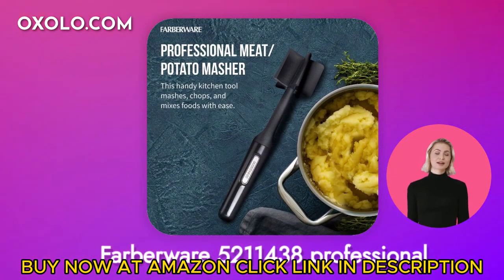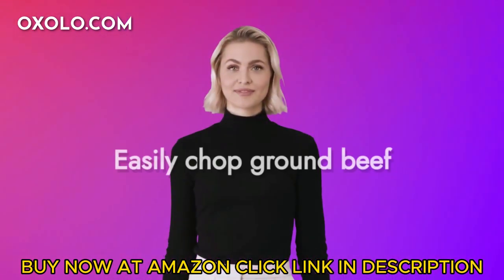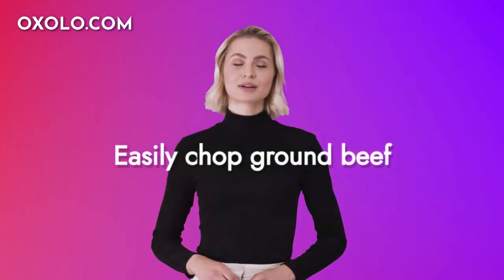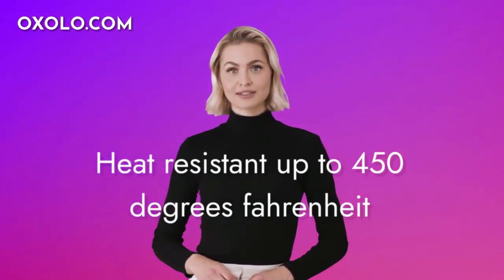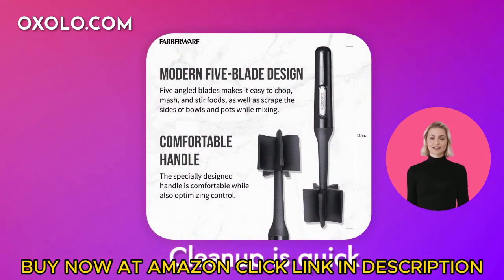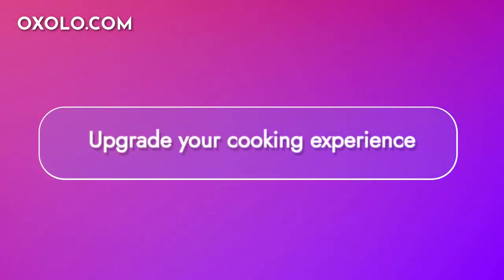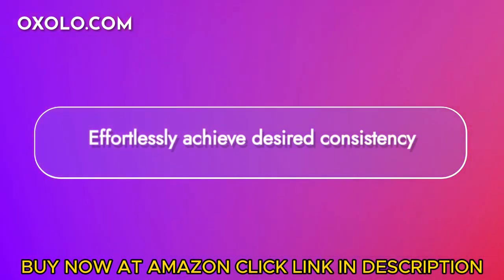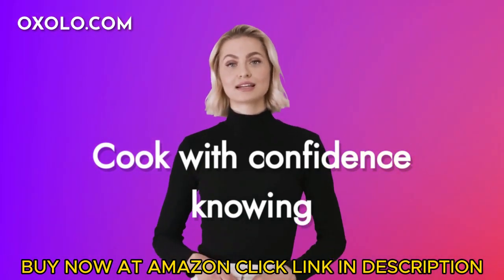Farberware 5211438 Professional Heat Resistant ||Nylon Meat and Potato Masher || Safe for Non-Stick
Material  Nylon
Color  Black
Brand  Farberware
Item Weight  4.96 ounces
Product Dimensions  11"L x 2.5"W

Easily cook ground beef and ground turkey with this multi-functional meat chopper utensil

The 5-blade design lets this hamburger meat chopper double as a masher; Quickly mix and mash softer cooked foods, like potatoes, yams, pumpkin, squash, rutabagas, turnips, parsnips, carrots, apples, bananas, and more

Heat resistant: the oversized, BPA-free nylon head is heat resistant up to 450 degrees Fahrenheit, making it a safe tool for cooking ground meat, potatoes, and other hot foods; Safe to use on all types of cookware including nonstick and coated

Easy to use: mash by pressing blades into cooked food until desired consistency is achieved; angled blades scrape the sides of bowls and pots while mixing and mashing

Easy to clean: dishwasher safe, making clean up quick and easy

farberware fryer
farberware pressure cooker beans
farberware coffee maker
farberware electric can opener how to use
farberware pressure cooker recipes
farberware air fryer
farberware espresso maker
farberware pressure cooker chicken
farberware stainless steel cookware
farberware oven
faber riso 18 how to use
farberware 7-in-1 programmable pressure cooker
Farberware Professional Heat Resistant